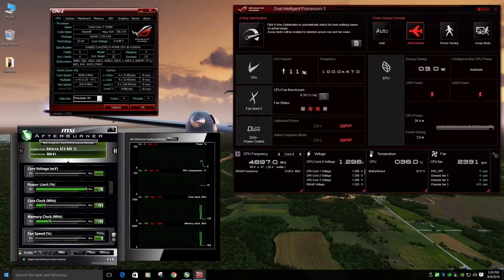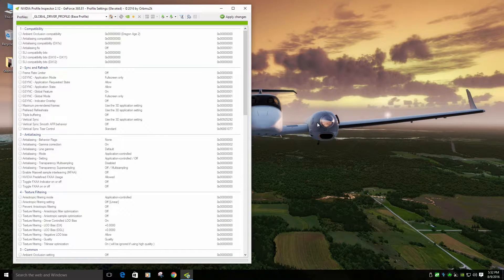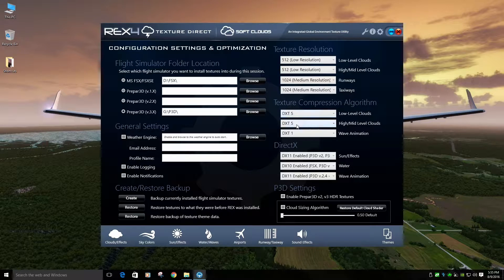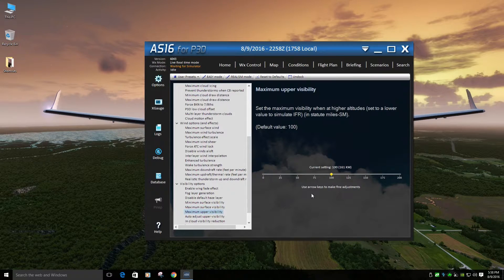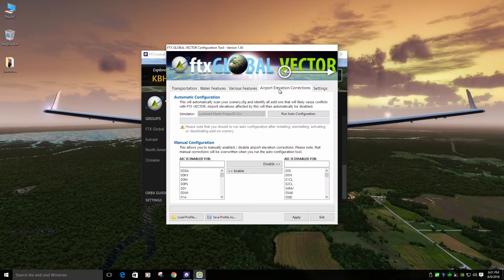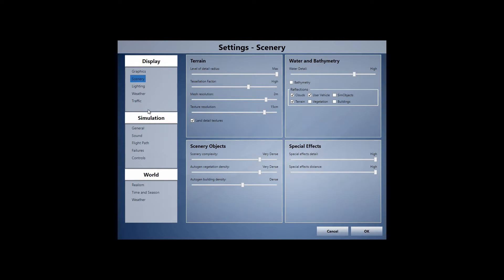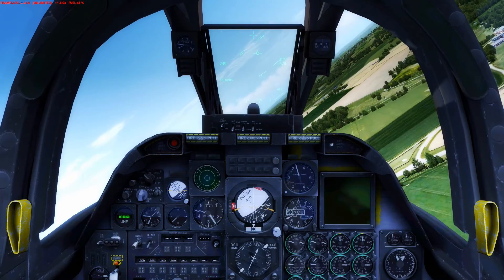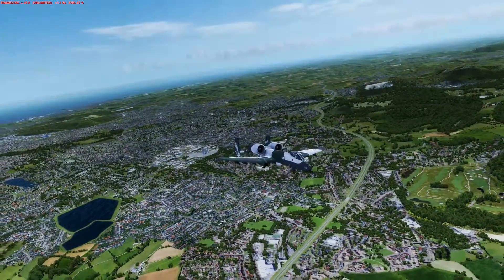P3Dv3.3.5 Settings Video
Many of my viewers have requested a settings video of my P3D Setup. In this video I show my hardware, addon settings, Nvidia Inspector, and P3D settings. I make no tweaks to my prepar3d.cfg file. Hope you enjoy.

PC Specs:
- CPU: i7 4790k  O/Ced @ 4.8GHz
- Graphics: EVGA GTX 980 ti
- RAM: 16 GB Corsair Vengeance
- Mobo: ASUS Maximus-Z Extreme Motherboard
- Internet: 30MB upload / 1GB download